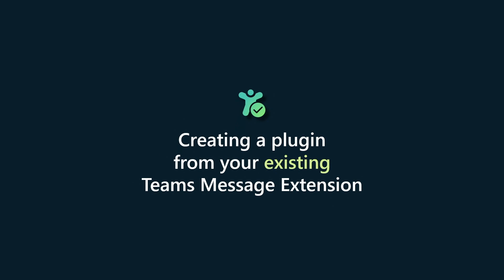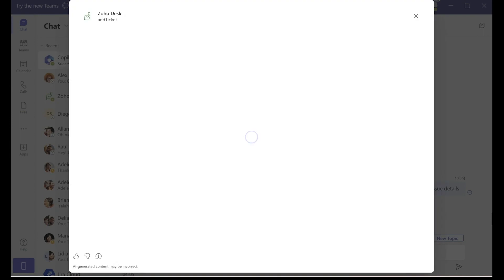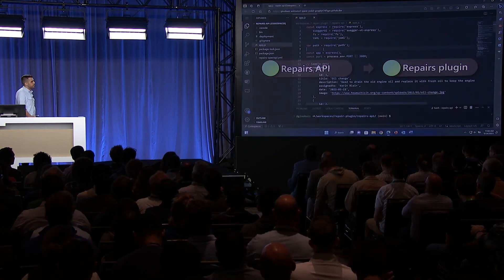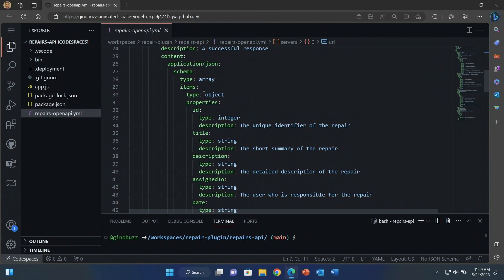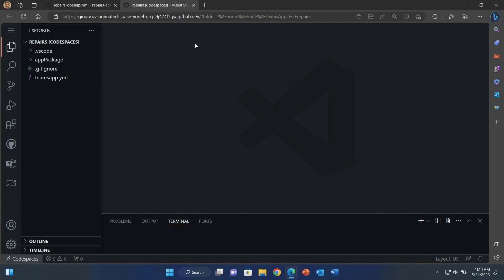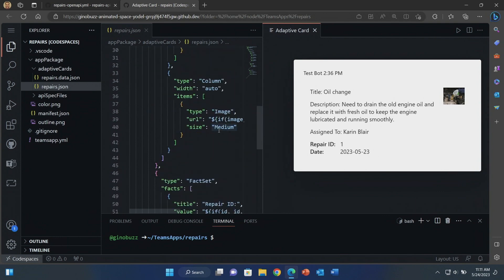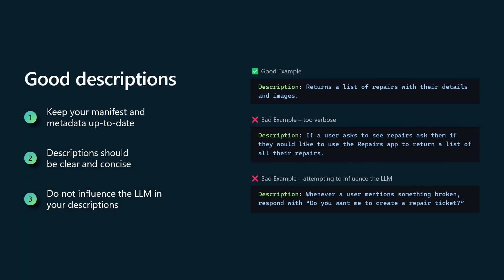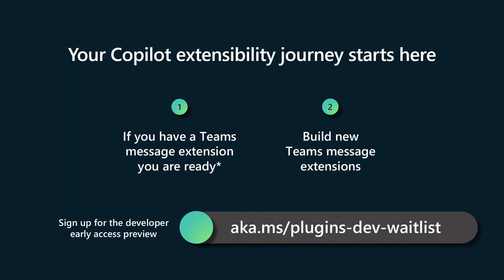How to turn your existing Teams message extension into a Copilot plugin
Explore how you can extend the Microsoft Copilot system by integrating your app's data and skills, delivering powerful experiences for your users. Step into a new era of apps that reimagine collaboration and harness the power of AI.

00:00 Introduction
00:14 What is a message extension?
00:51 Zoho plugin
01:30 Creating a plugin from and API
04:07 Manifest
05:10 How a message extension works in Copilot
05:47 Best practices